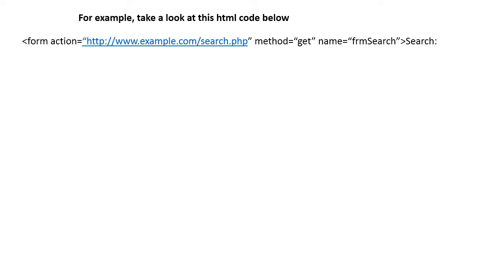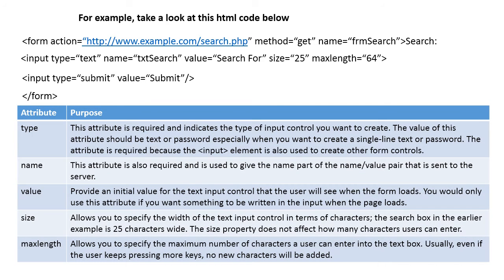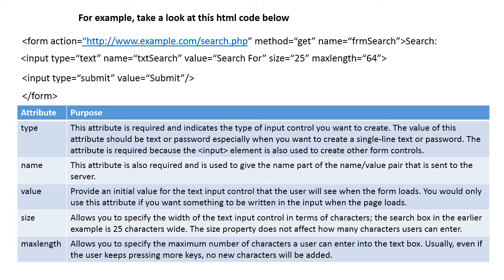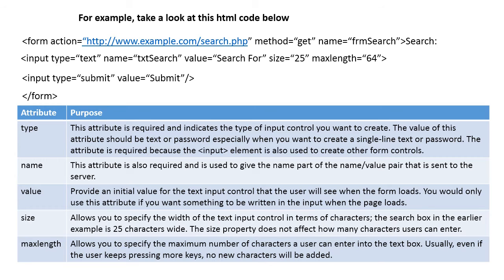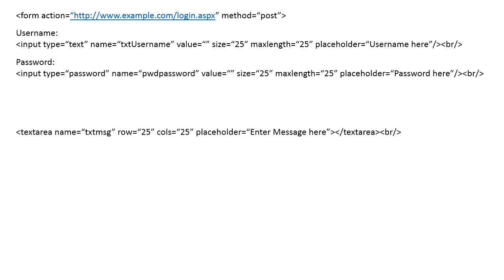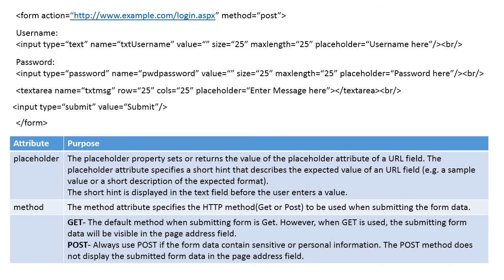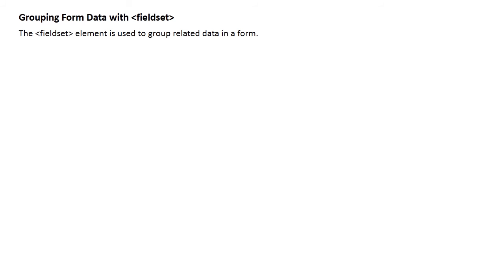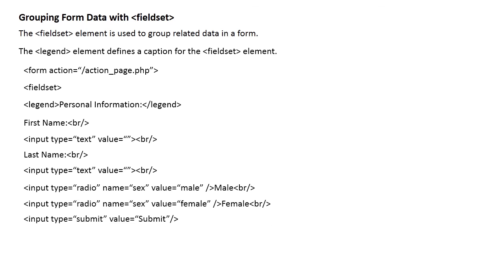html easy to learn tutorial 4 submitting html form